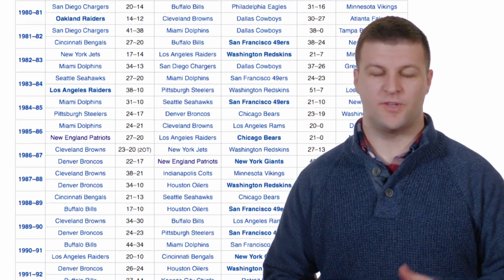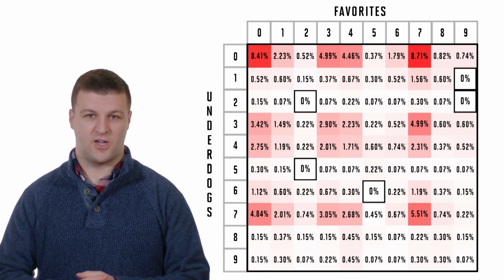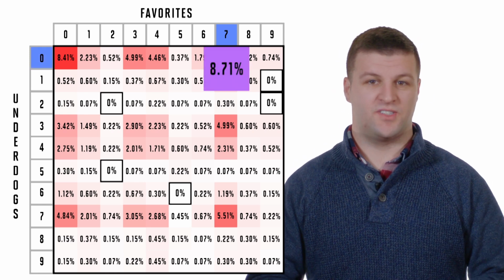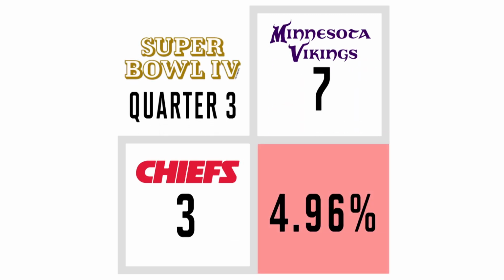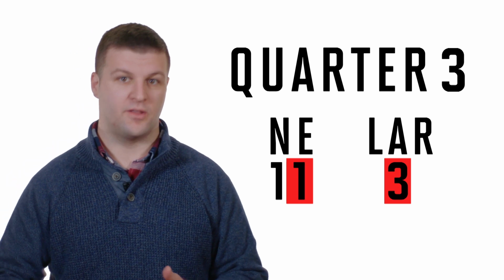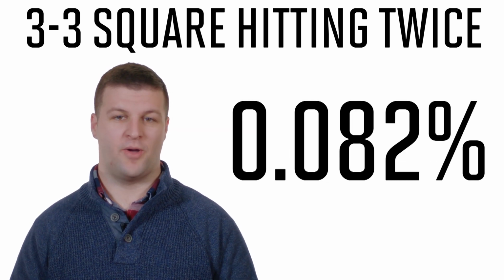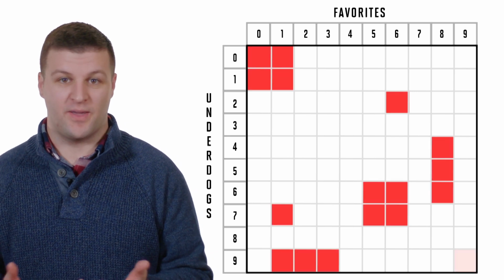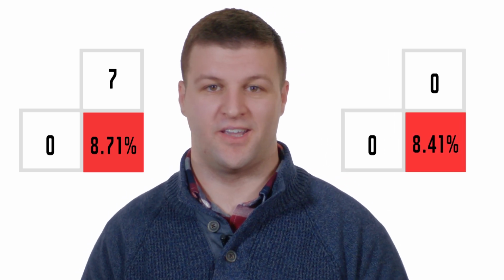Exploring the Math Behind Super Bowl Squares Pools | Sports Illustrated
Want to know the math behind Super Bowl squares pools? Take it from Anthony Zonfrelli, a former member of the Harvard Sports Analysis Collective.

About Sports Illustrated:
Sports Illustrated offers sports fans trusted, authentic, agenda-free reporting and storytelling featuring sports news, scores, photos, columns and expert analysis from the latest in today’s world of sports including NFL, NBA, MLB, college basketball, college football, soccer, golf, NHL, tennis and fantasy.